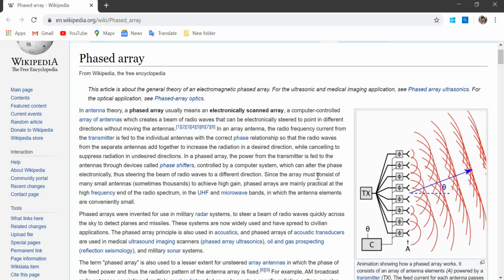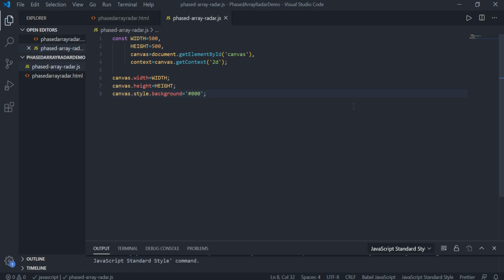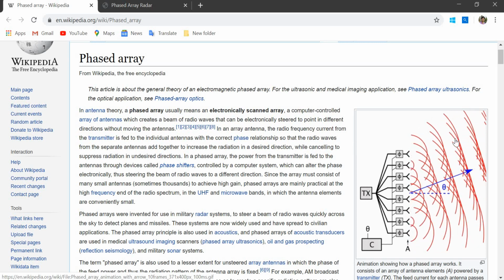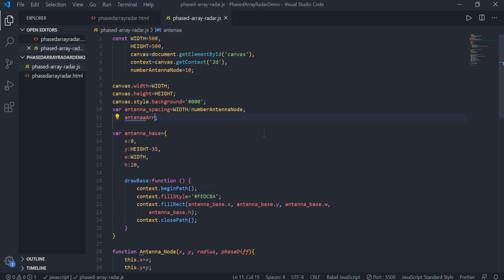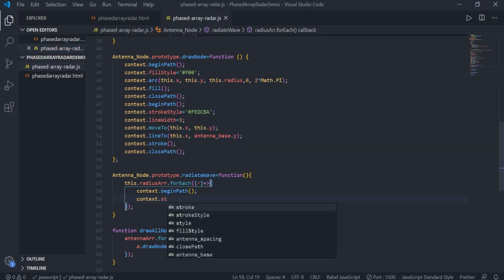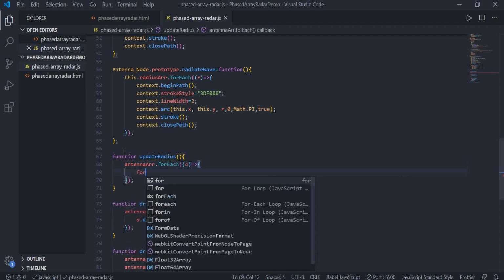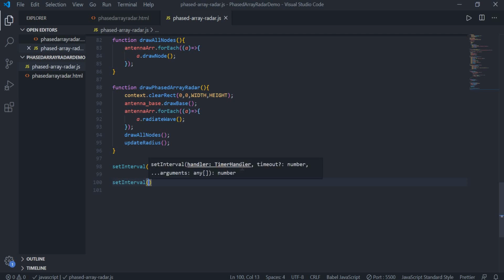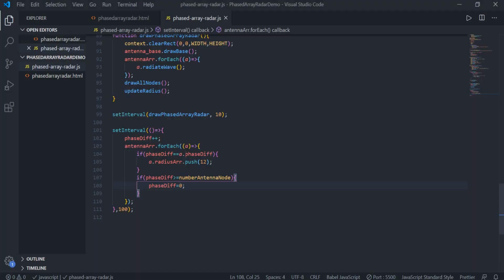Phased Array Radar animation using JavaScript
Animation of phased array radar wave emitting in plain javascript.
find the code at below github location.

javascript tutorial
javascript for beginner
javascript project
javascript code
game development
game coding
game javascript
game programming
game design